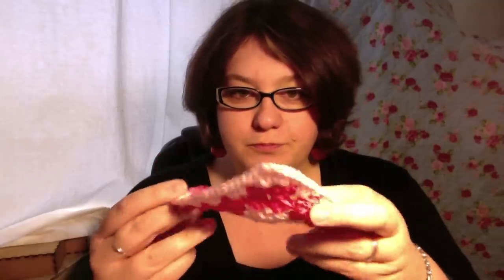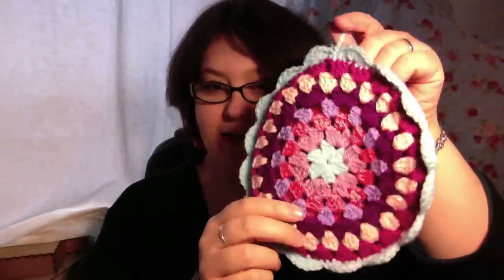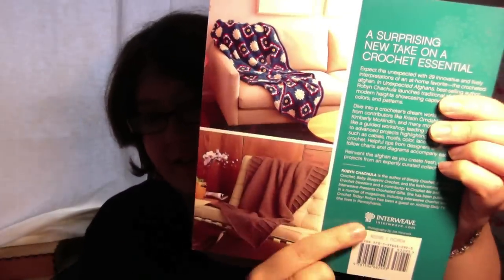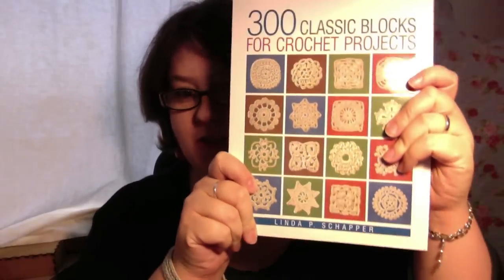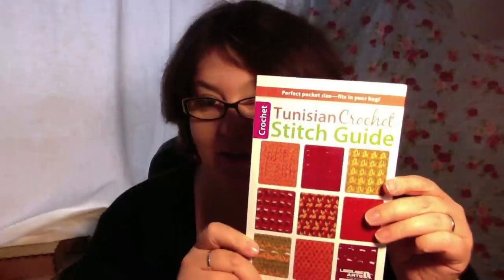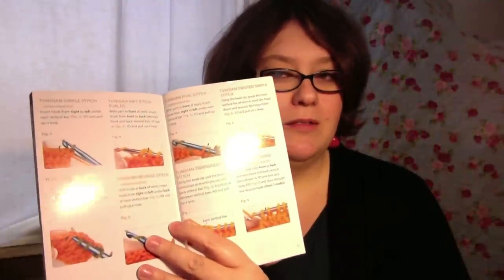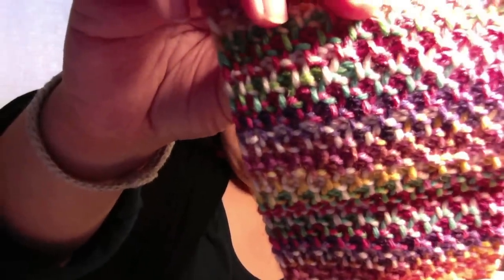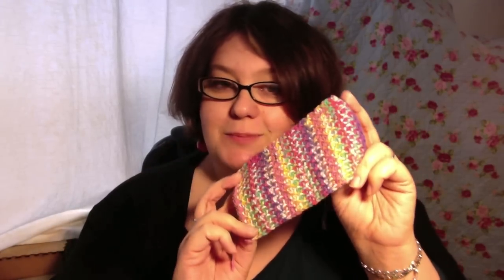Tea and Crochet Vlog Jan-2014 | Girlybunches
Sorry you've got my boat race again! (for non UK residence, boat race = face)

Having a chat, showing you what I've been up to and what I've been filming!.. Also showing you my books I was lucky enough to get recently.

My Mum's Etsy shop

Links to the books on Amazon below :D

Set of Tunisian Crochet Hooks:

Tunisian Crochet Stitch Guide (Paperback) - Kim Guzman

Unexpected Afghans (Kindle Edition) - Robyn Chachula

Unexpected Afghans (Paperback) - Robyn Chachula

300 Classic Blocks for Crochet Projects (Paperback) - Linda O. Schapper

There are lots of wonderful how to videos on here, and I will be aiming (fingers crossed) to be producing one a month, covering basics and a few paid ($1-$5) tutorials.  Charging a small fee for some of these tutorials will help keep this YouTube free content free! :)

Olivia
x